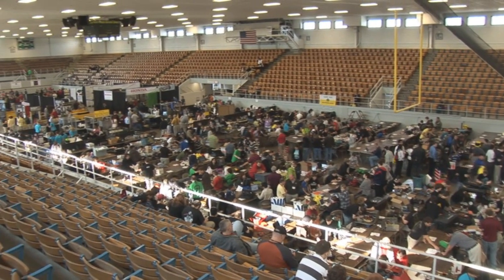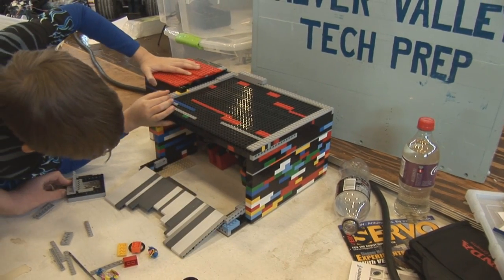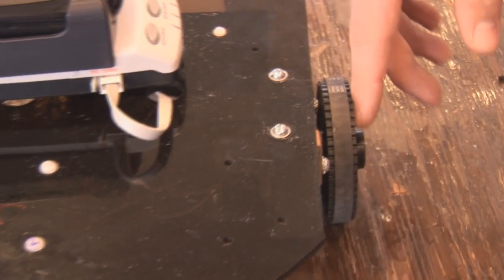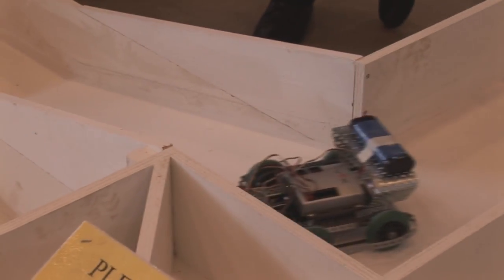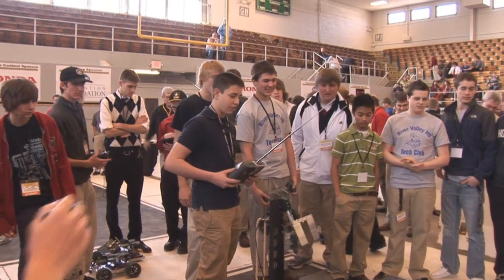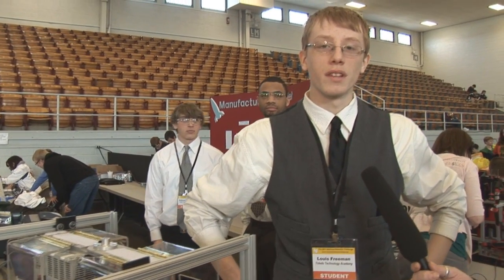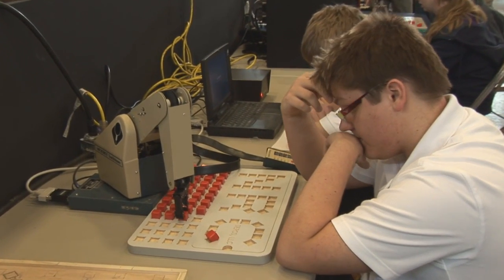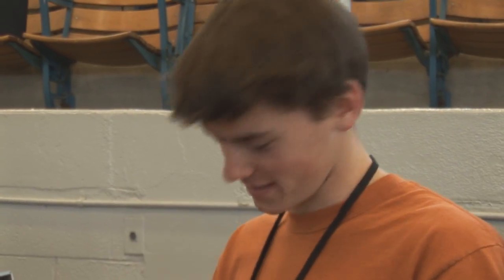National Robotics Challenge - 2011 Highlight Video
The highlight video from the 2011 National Robotics Challenge featuring over 1000 participants from 10 states.